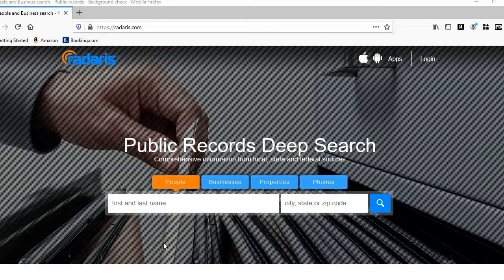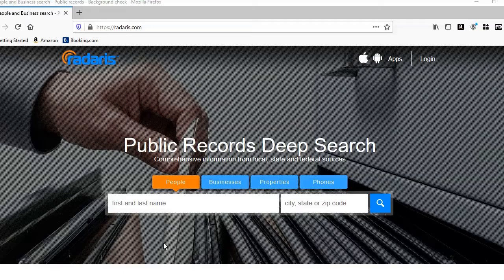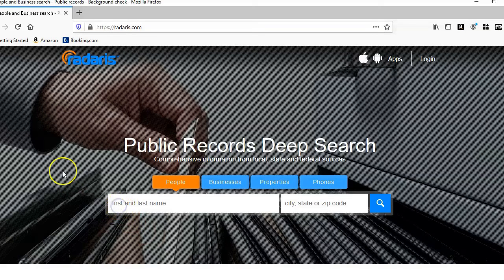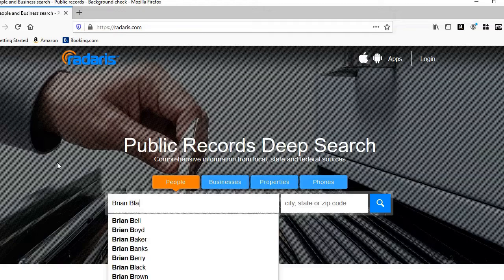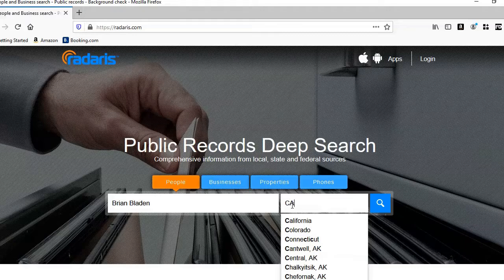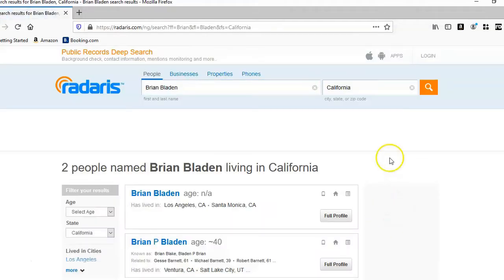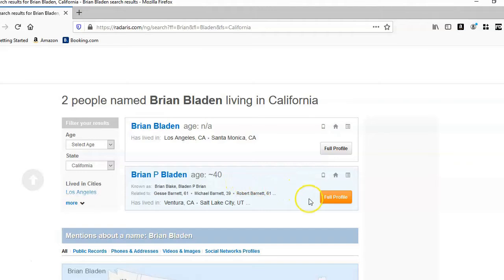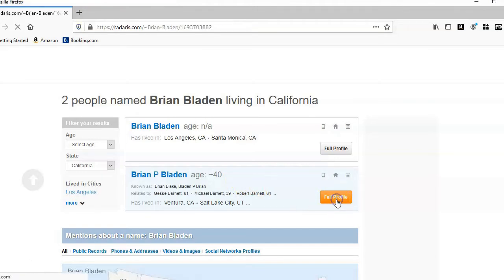People Search With Radaris | OSINT Windows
I continue my people search with Radaris on the same target Brian P Bladen and this time I get more information. Radaris is a universal public directory and holds a lot of records about people including social media profiles. I had to blur the information I found for legal reasons and privacy.

For those of you concerned with the audio quality, I have deliberately
dropped the pitch of my voice to mask it. I will not do any work in
front of the camera to protect my identity. The reason for this is
because the content is sensitive and I cannot control who watches my
YouTube and training videos. This is a small channel and production
quality is not crucial for us, but the information is.